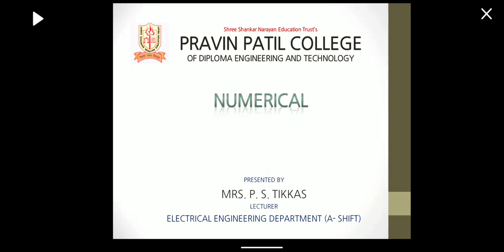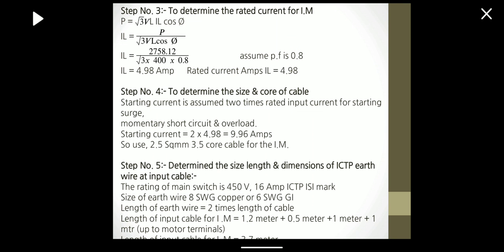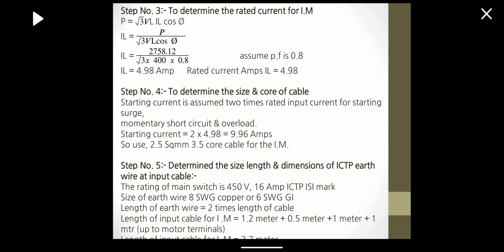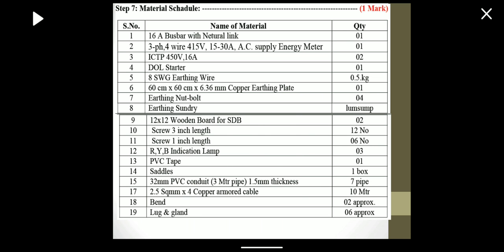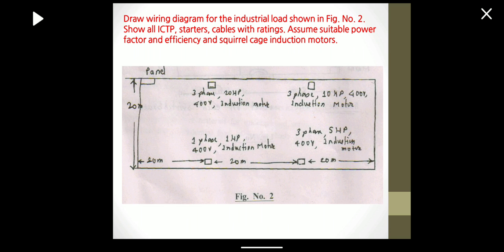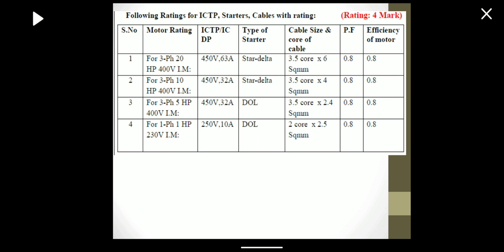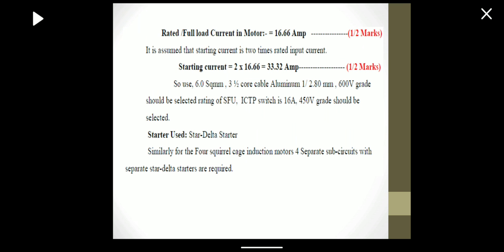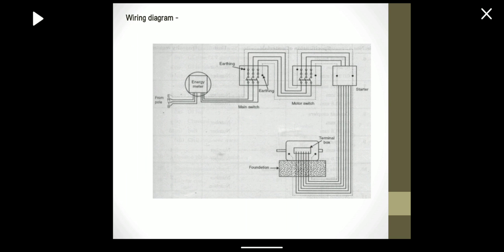EEC EE6I LECT 4